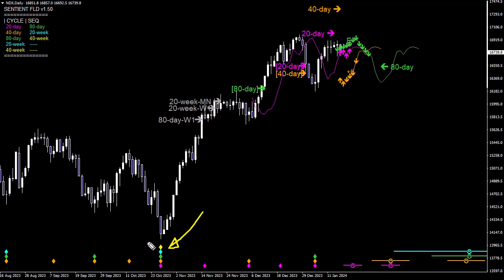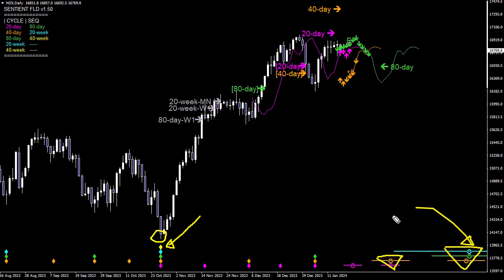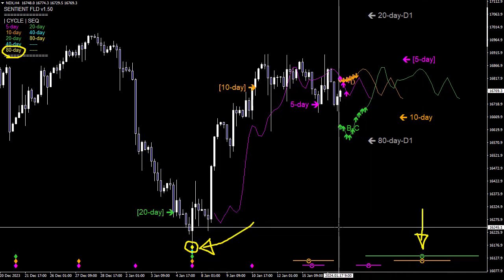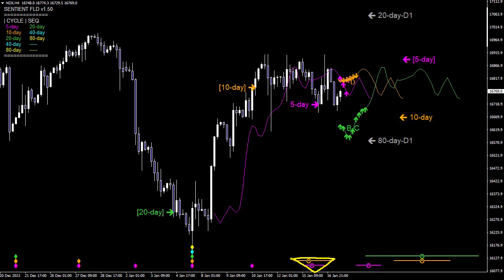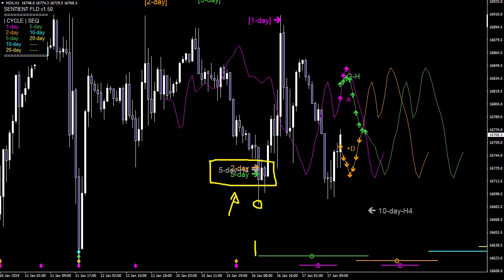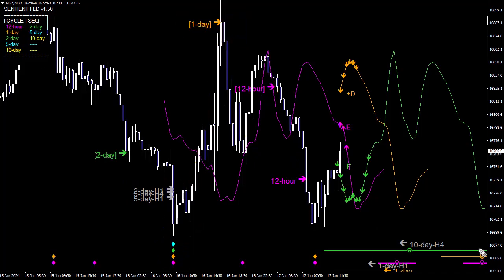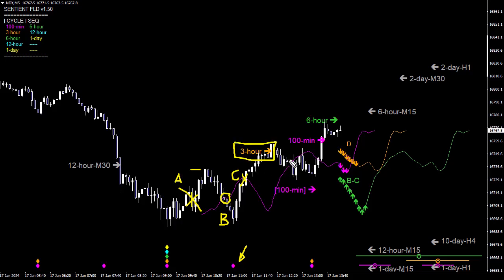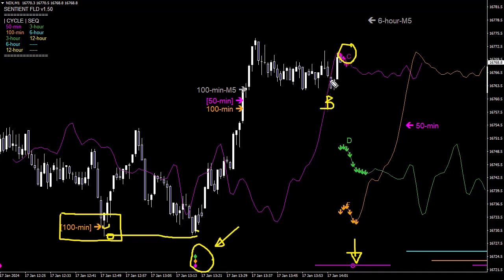The Hurst Cycles Academy learn the 50 year secret to the markets 14